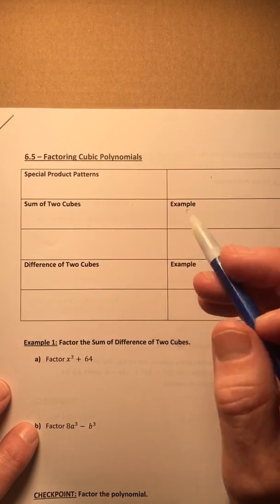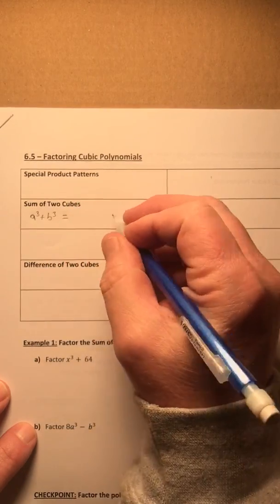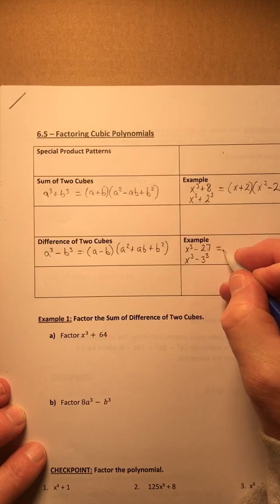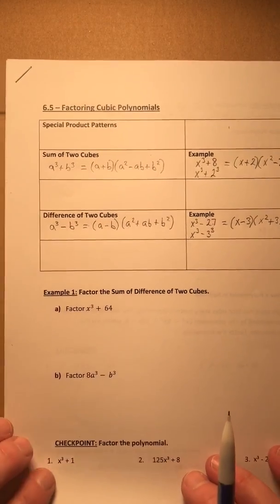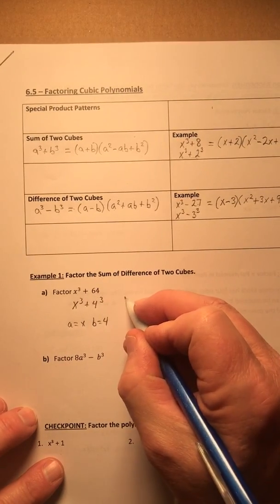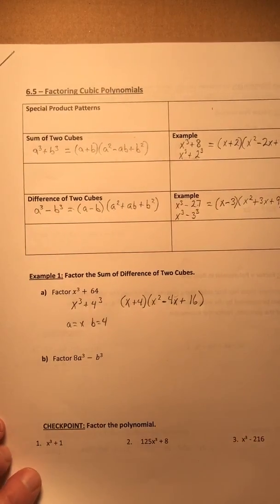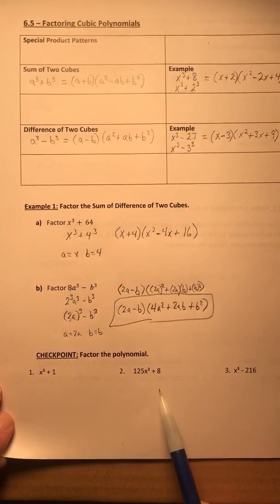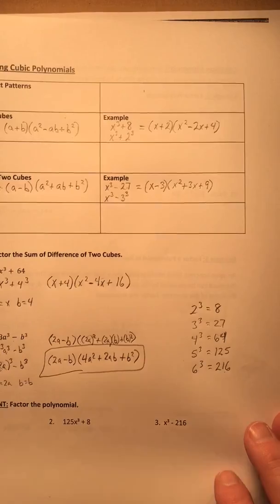MrBMATH CPB Notes 6.5 part one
This is the sum and difference of two cubes